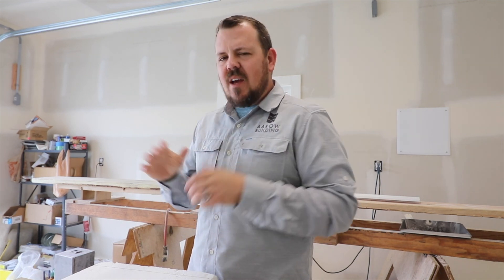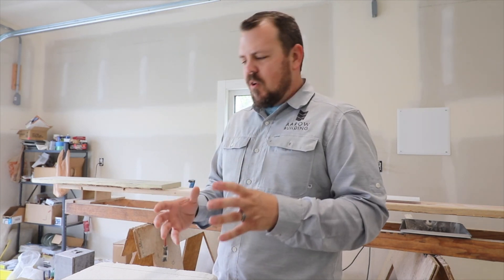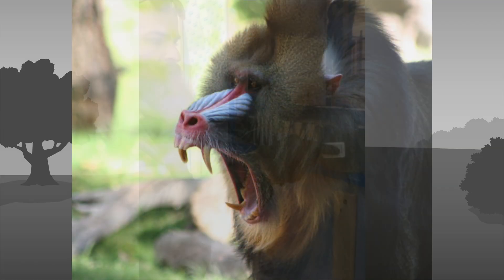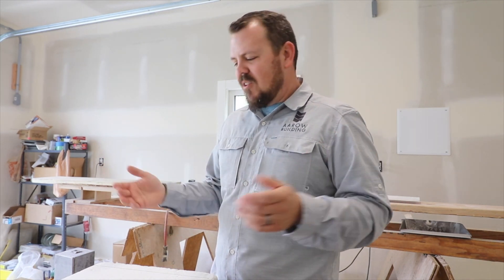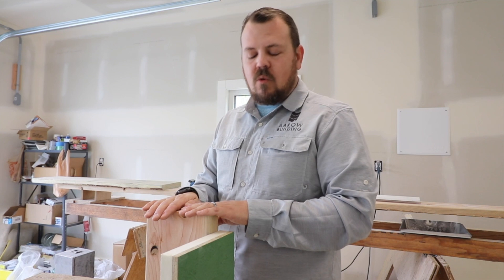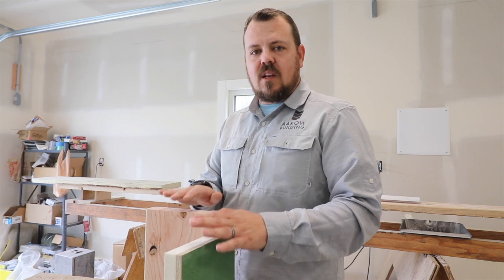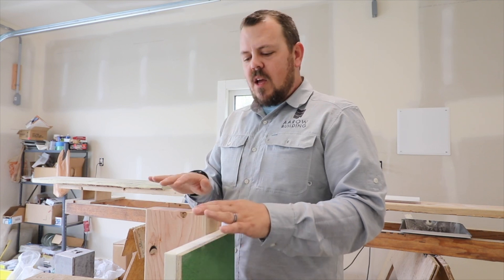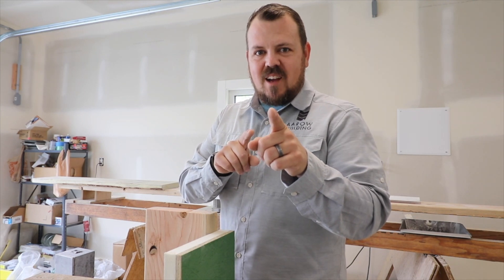IG Wall Assembly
The KC chapter of BS* and Beer is holding a wall assembly challenge to encourage discussion about different methods of construction. This video discusses the wall assembly that Aarow Building has used multiple times with great success. The reason to upload the content here is that the wall choices and their science go beyond that competition with ends in April 2020.

Jake is a homebuilder and remodeler in Columbia Missouri, USA.